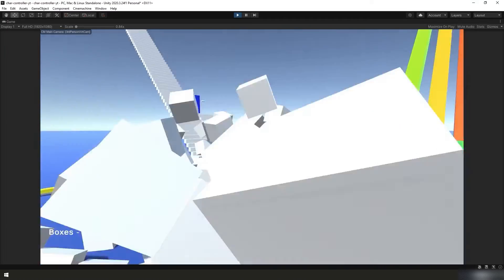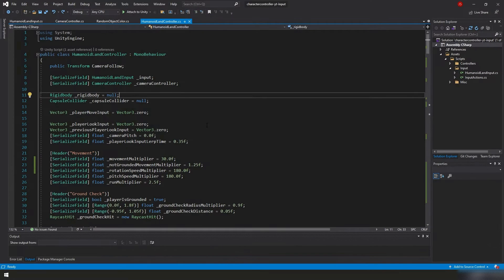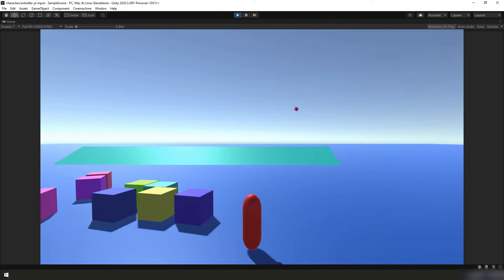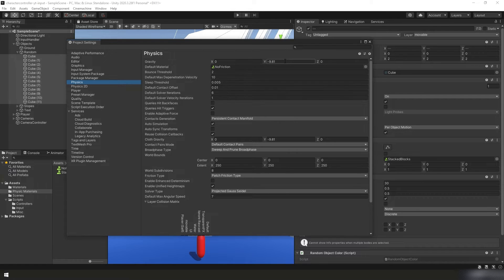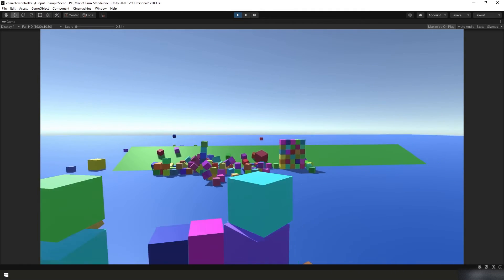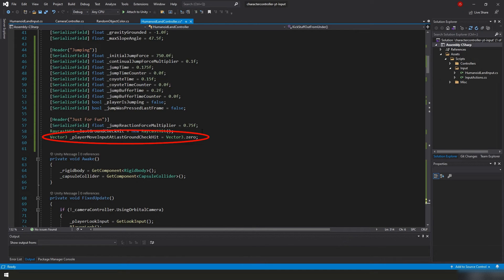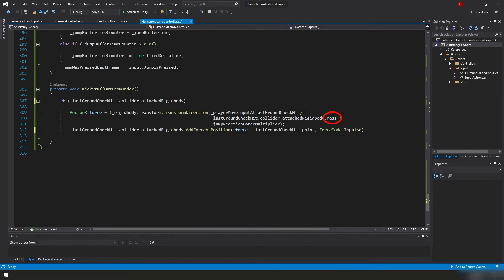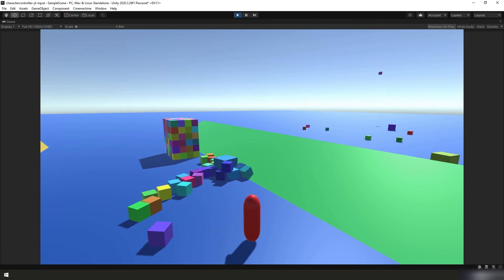Rigidbody Jump Reactions in Unity: Learn to Launch Objects with Your Jump | 13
The FULL project is now available to download for FREE. The link to download can be found on the community Discord server (link below)!

In this video we:
- Add a jump reaction that affects any rigidbody we are standing on
- Kick innocent cubes into orbit
- Add many more cubes to our test arena
- Adjust our physics

This video is part of a series of videos for a custom Unity 3D character controller that utilizes rigidbody physics, cinemachine cameras, Unity's new input system, and custom player gravity.

TIME STAMPS
00:00 - Lame Intro
0:13 - What We Did Last Video
0:33 - What We Are Going to do in this Video
0:43 - Starting Where We Left Off, Of Course
0:55 - Fixing Controller Drift Again
1:33 - Adding the Initial Code
2:07 - Initial Code Review
3:18 - Play Testing
4:15 - Modifying Physics
5:05 - Increasing Gravity
5:24 - Adding Many, Many More Cubes
6:01 - Reviewing What We Just Added
6:21 - Quick Side Note
6:34 - Play Testing Again
7:40 - How We Are Going to Improve Our Code
8:10 - Improving Our Code
8:31 - Detailed Final Code Review
11:45 - Final Play Testing
12:31 - Summary
12:43 - In the Next Video, What Do You Want to See?
13:00 - Saying Bye
13:23 - Wasting Your Time